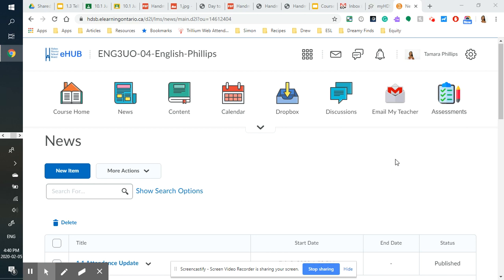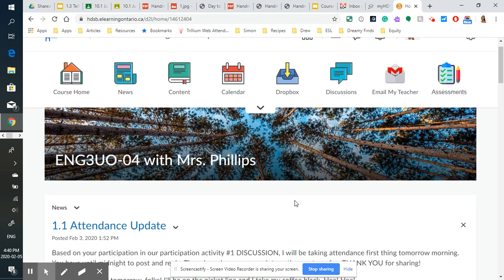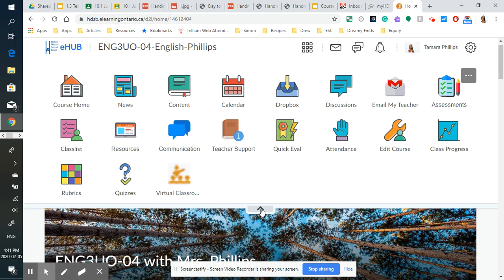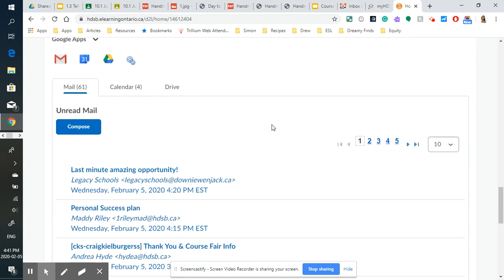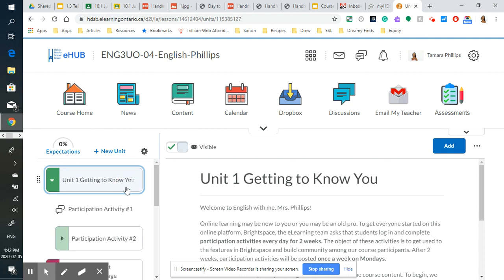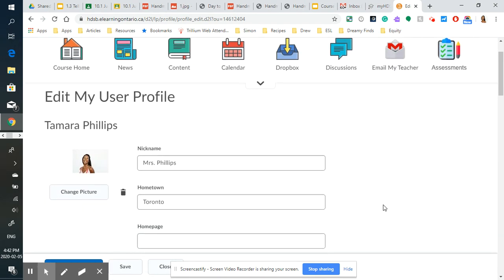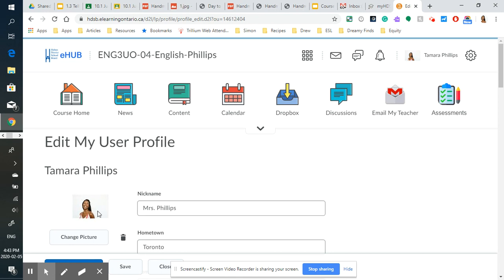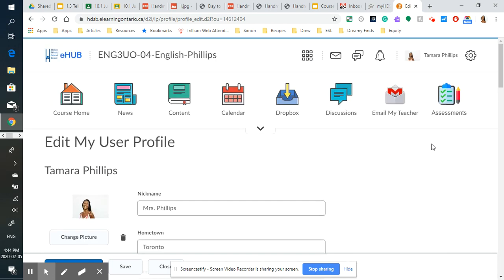Participation Activity #3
ENG3UO-04: Participation Activity #3